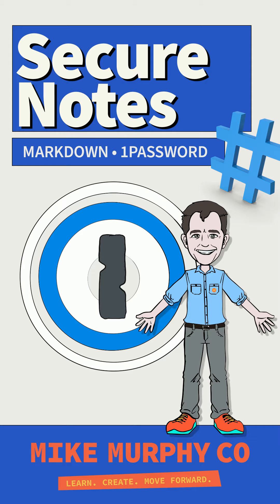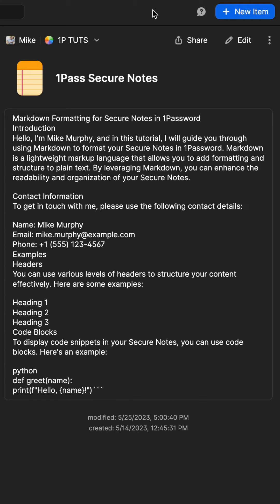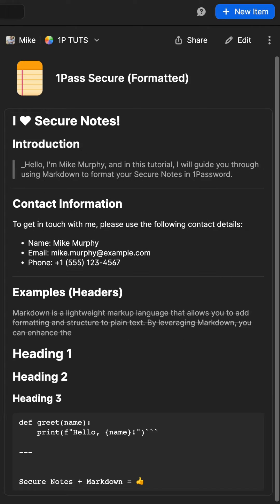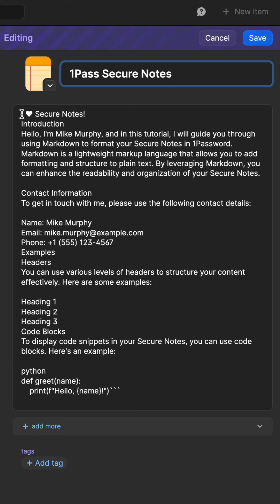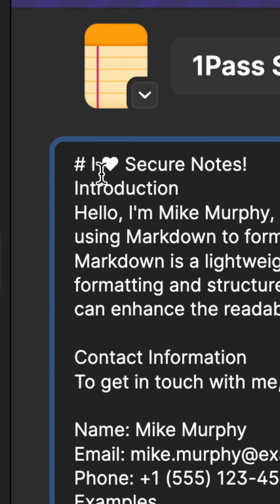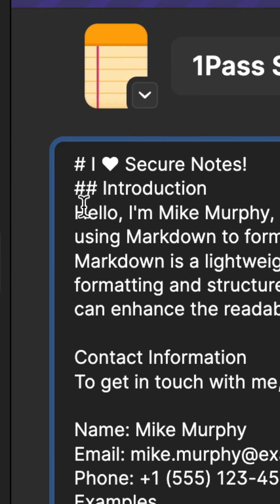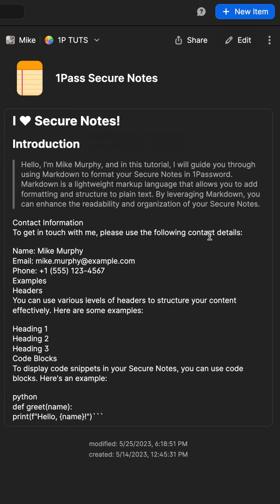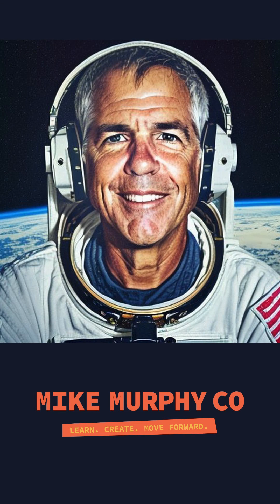Format Secure Notes in 1Password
How To Format Secure Notes in 1Password Password Manager

This tutorial will show you how to use Markdown to format Secure Notes in the password manager, 1Password.

How To Format Secure Notes Using Markdown:
1. Open 1Password
2. Select a Secure Note
3. Click ‘Edit’
4. Enter Markdown Commands (#, ##, ###,) to format text
5.
6. Click ‘Save’ to see results
7. Voila! Secure Notes have been formatted!